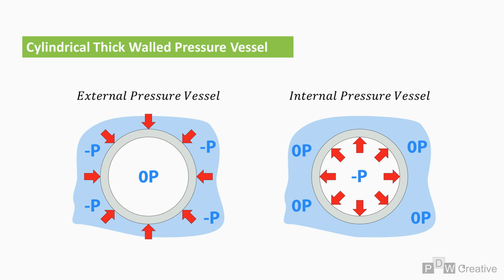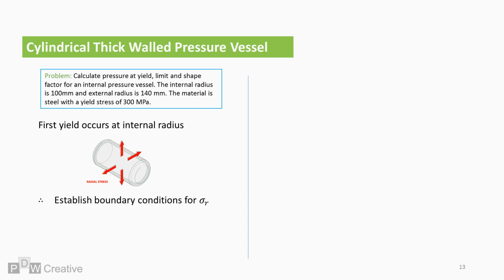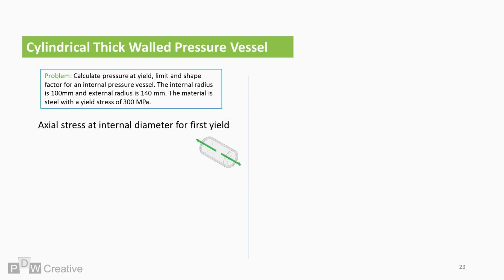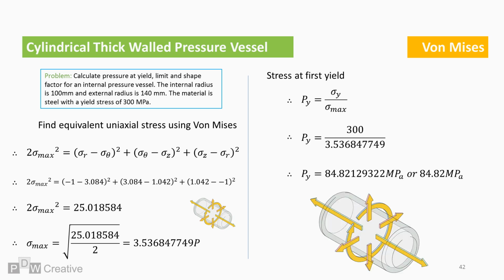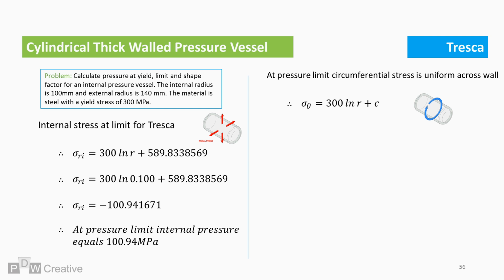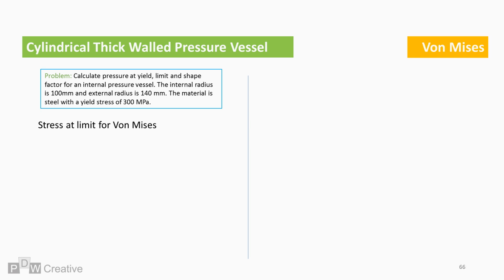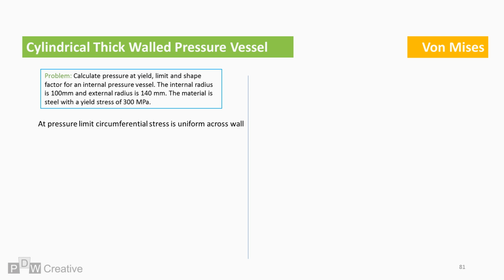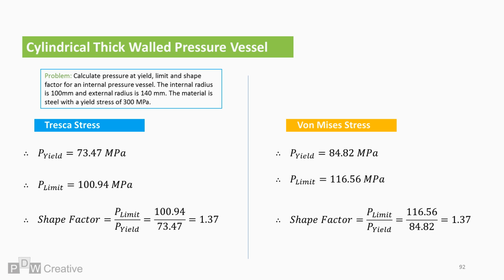Thick Wall Pressure Vessels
How to calculate internal pressure for first yield and design limit for a thick walled cylindrical vessel. Calculate radial, hoop, circumferential, axial, longitudinal, uniaxial stress. Pressure at design limit. Maximum operating pressure.

Thick walled pressure vessel, yield stress, pressure for first yield, closed vessel, tutorial, pressure vessel yielding, wall stress, cylindrical vessel,